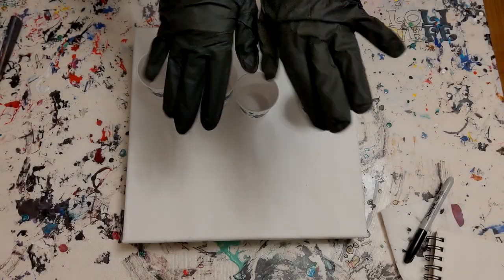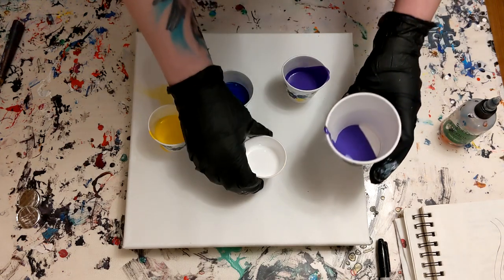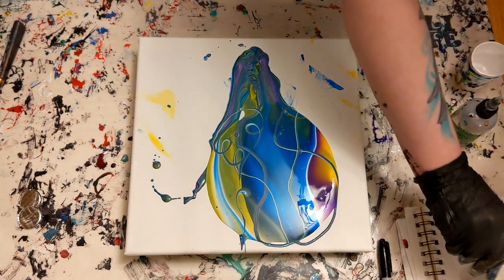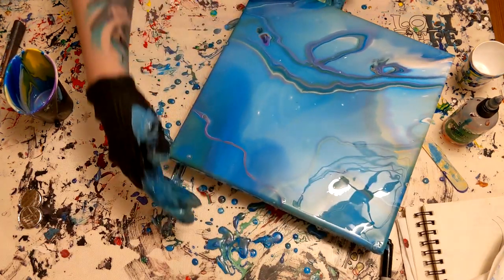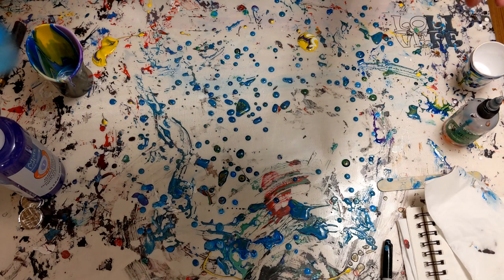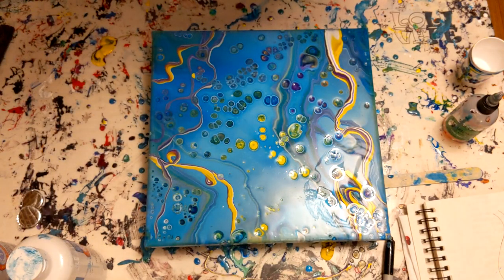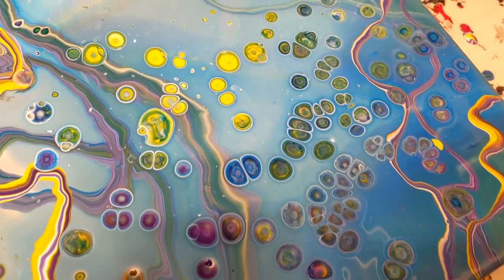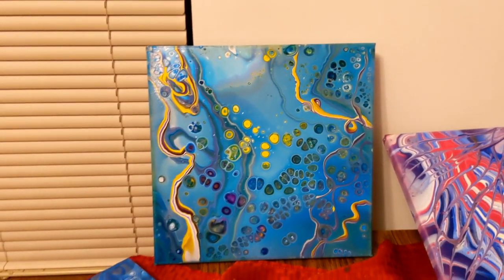Acrylic Pouring | Fluid Art | Cells and Ribbons in this Tropical Abstract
Using the Artist's Loft Ready Mixed Paints for this one! Wish I hadn't put those dang corkscrews in there, but you live and you learn.